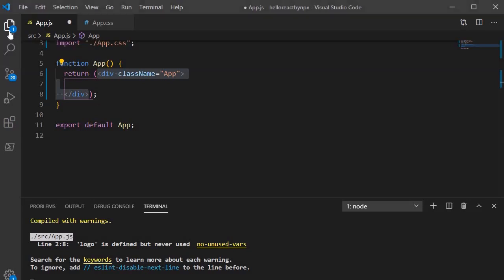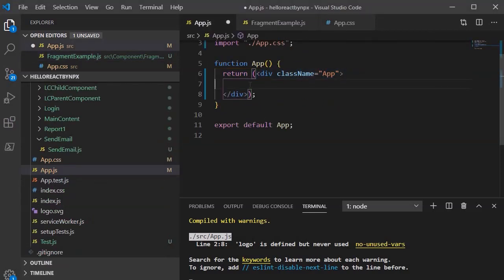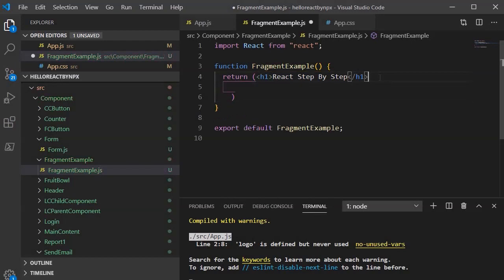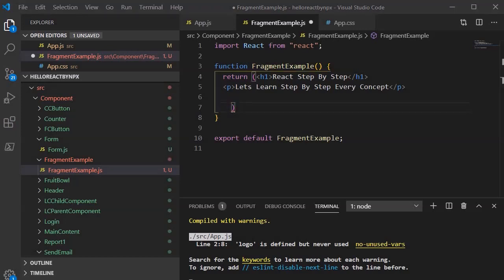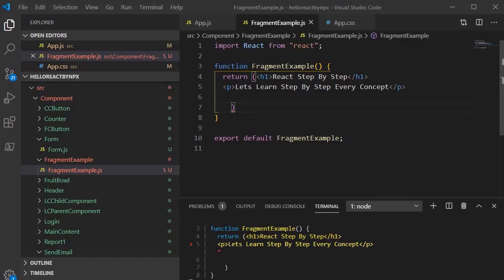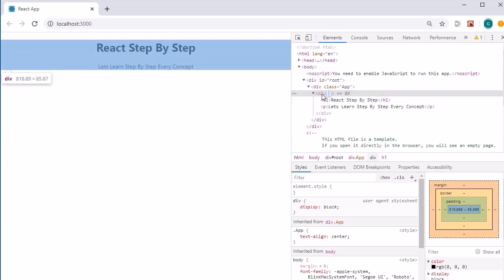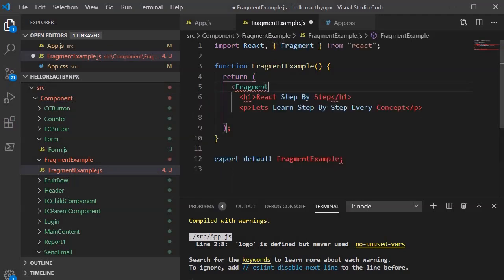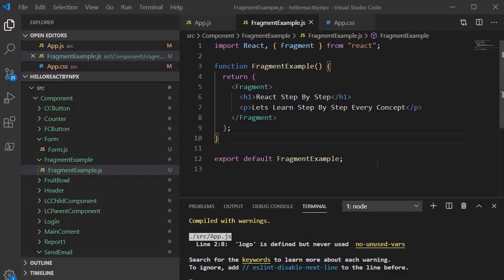React Fragments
1. Learn HTML5 From Scratch
2. Learn CSS3 From Scratch
3. Step By Step Mastering Modern JavaScript
4. Step By Step Mastering React.
5. Step By Step Learn React Hooks
6. Step By Step Learn Redux